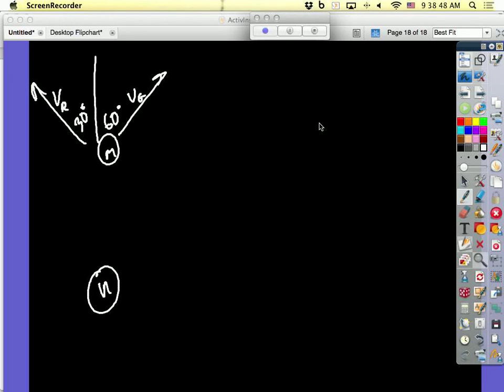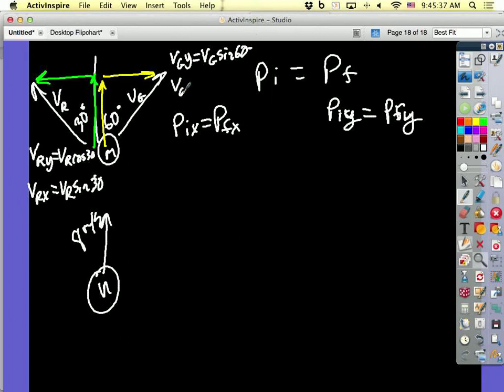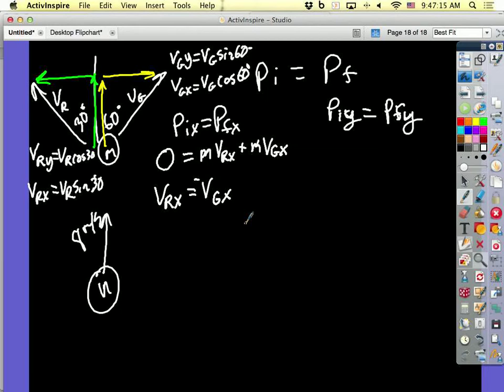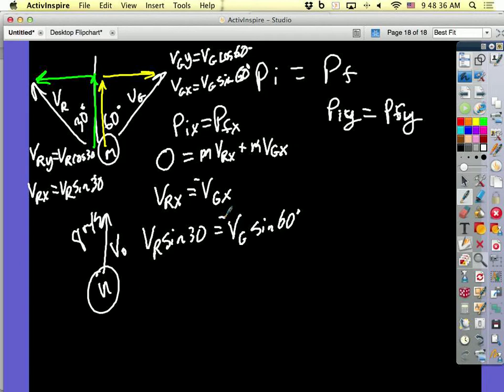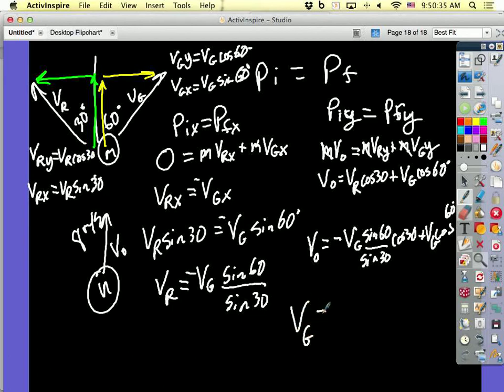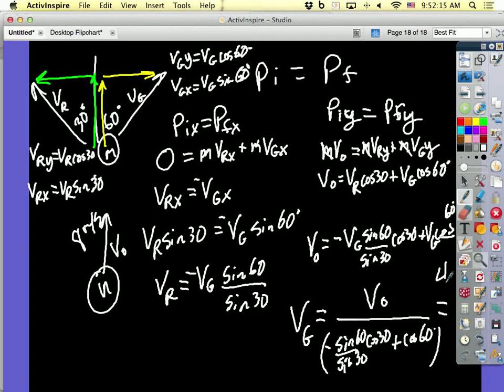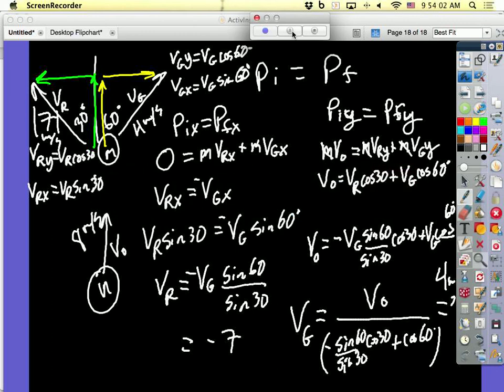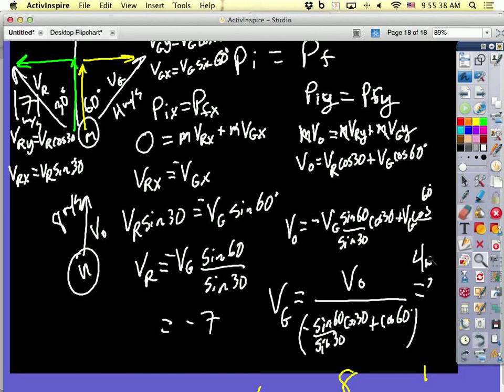reg ch 7 51